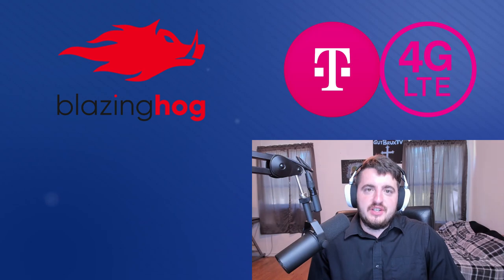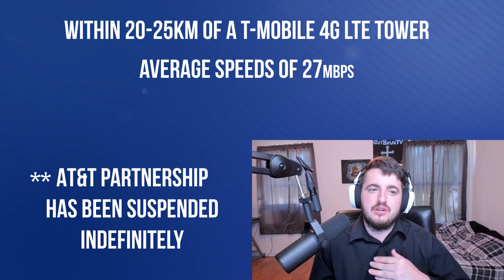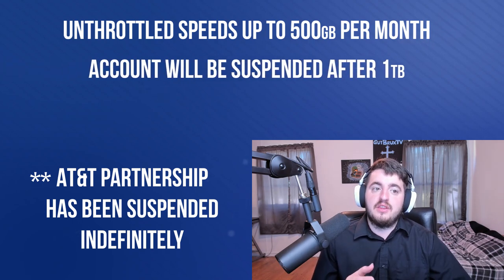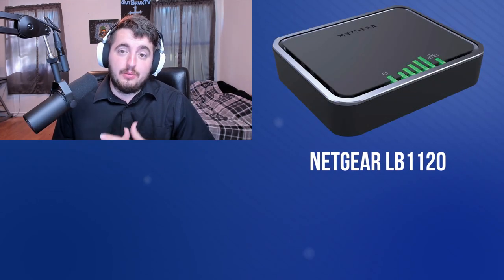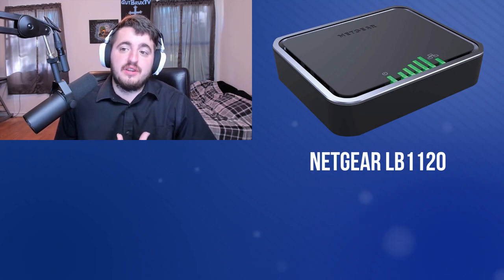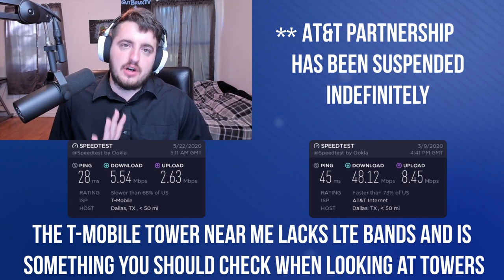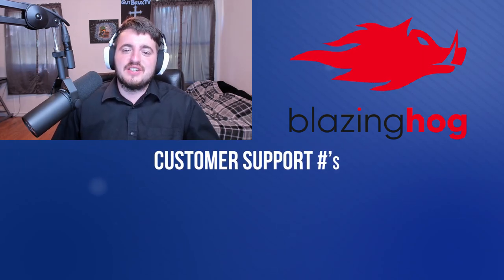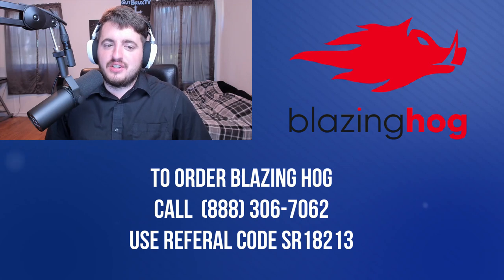Rural Internet Solution - Blazing Hog Overview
I ditched overpriced and under performing satellite internet for Blazing Hog and knew I had to spread the word. If you too are struggling with satellite because you thought you had no other solution then I may be able to help. In this video I will show you how to know if Blazing Hog is for you and the steps involved in switching over.

My Setup